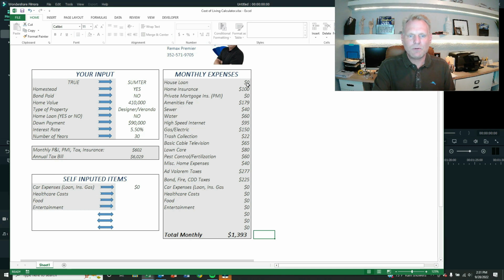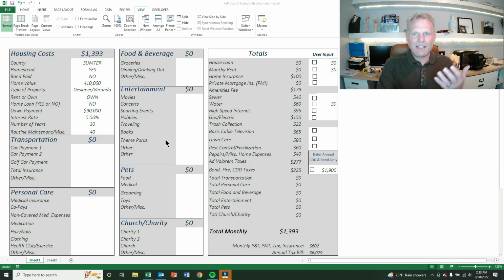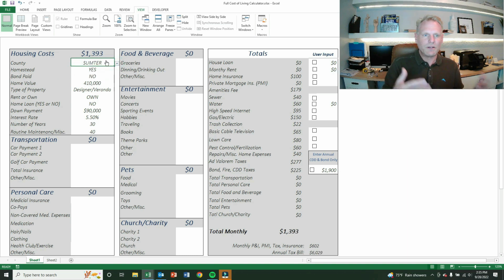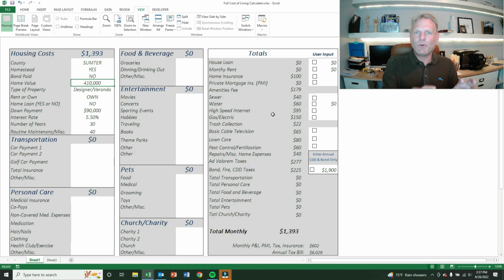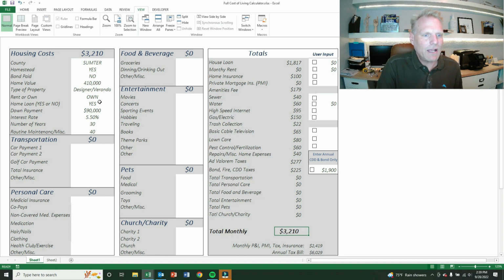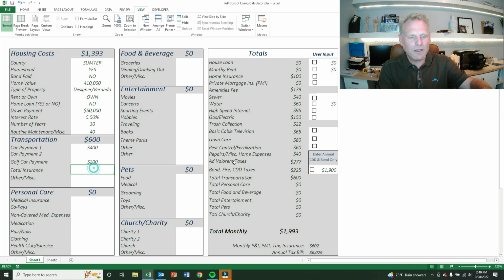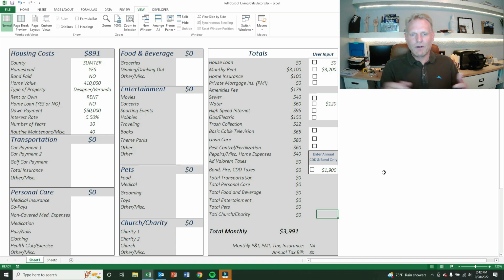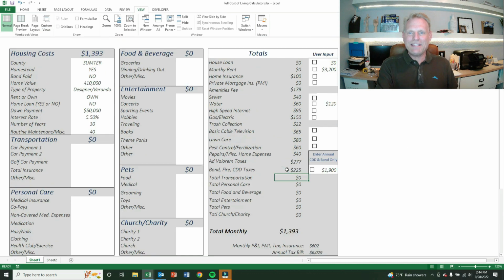The Villages: Cost of Living and Budgeting Tool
In this video, you will learn about the cost of living in The Villages, which is not the same for everyone.  So, I have built a comprehensive budgeting tool for current and potential Villagers.   This video will act as a tutorial for this tool.  I am just trying to be the best Village's agent that I can be.  If you have read this far, I use that last sentence for google searches.  Trying to put in as many keywords as possible like the best realtor, best realtor in The Villages, best listing agent, best buyers agent, shameless I know :)